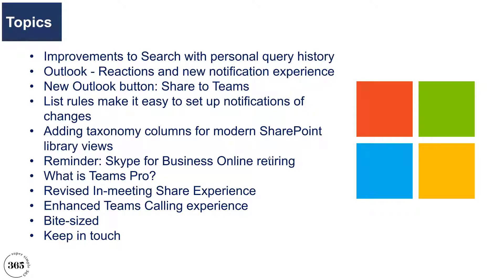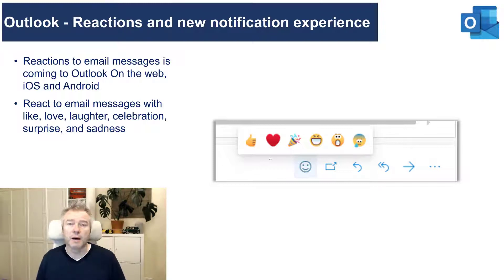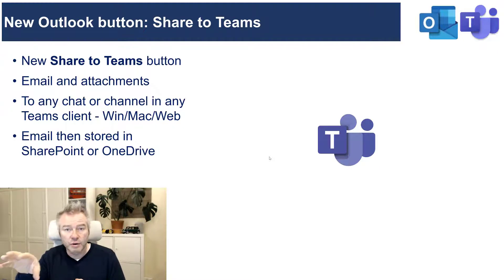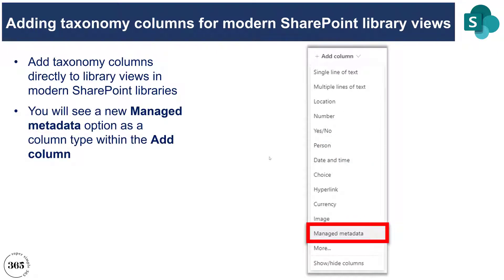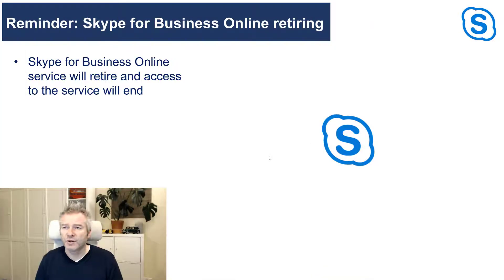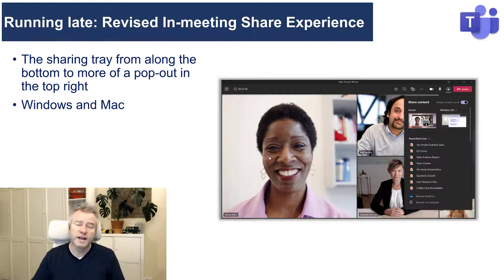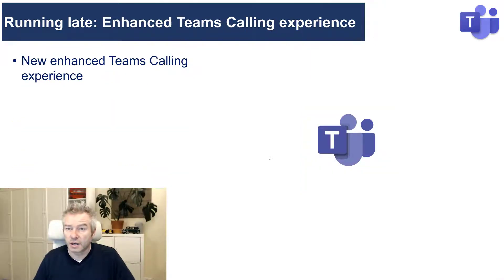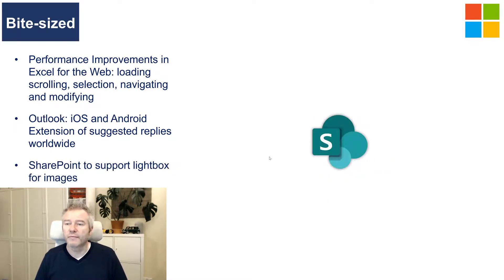Microsoft 365 and Teams update 8th - 14th February 2021 and what is Teams Pro?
It’s time for our end-user focused catch up of updates from the 18th – 13th February 2021 across Microsoft 365. We'll have a look across Office, SharePoint and Teams as well as answer the question "What is Teams Pro?".

Generally, these updates look at topics of interest to end users and anyone supporting them such as trainers and super users:

• Improvements to Search with personal query history
• Outlook - Reactions and new notification experience
• New Outlook button: Share to Teams
• List rules make it easy to set up notifications of changes
• Adding taxonomy columns for modern SharePoint library views
• What is Teams Pro?
• Revised In-meeting Share Experience
• Enhanced Teams Calling experience
• Bite-sized

If you like your updates in another format, search for the podcast, blog and LinkedIn versions of this session using the search term 'Super Simple 365'.